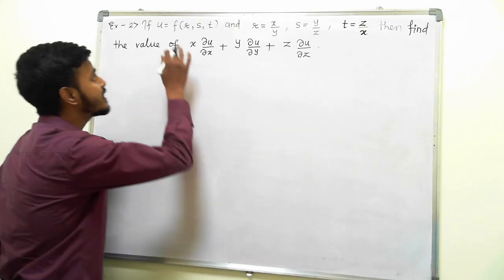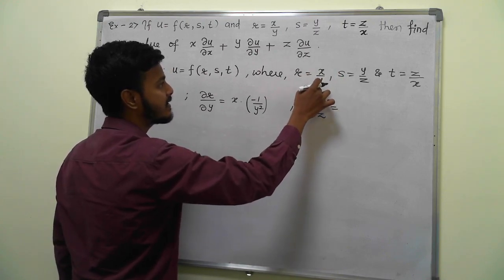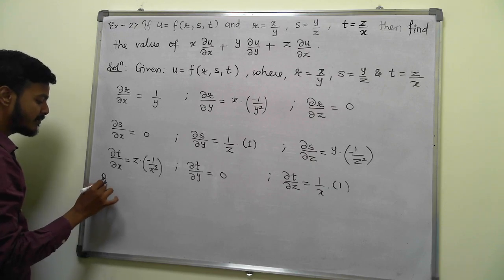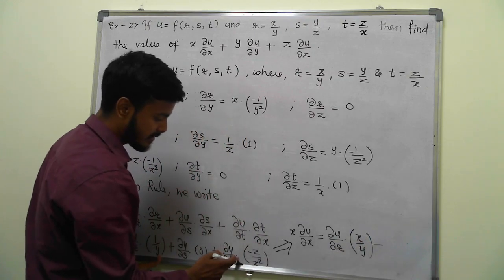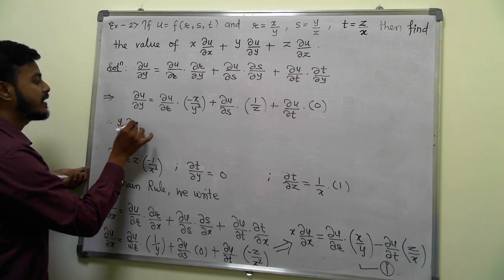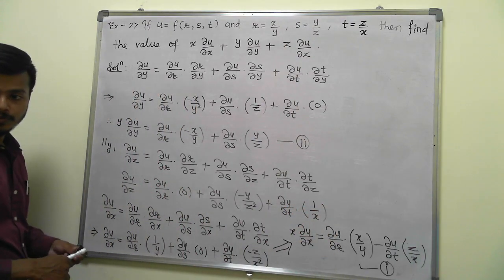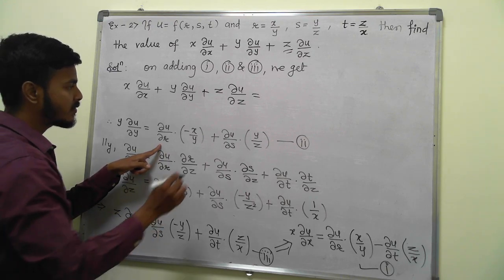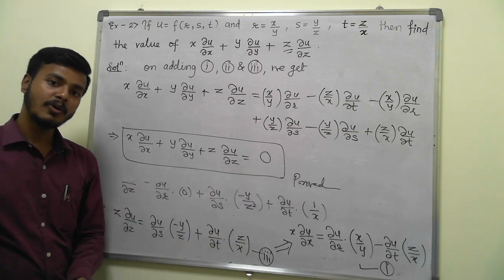Chain Rule : Example #2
Hey there, here you will find video lectures on Engineering Mathematics, B. Sc. Mathematics, GATE Mathematics, & also some topics of IAS Mathematics syllabus.